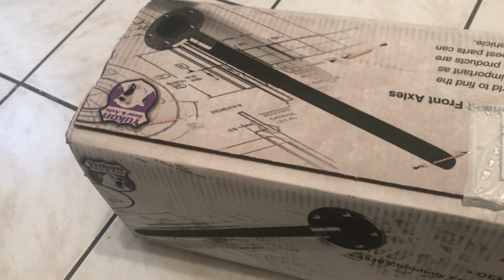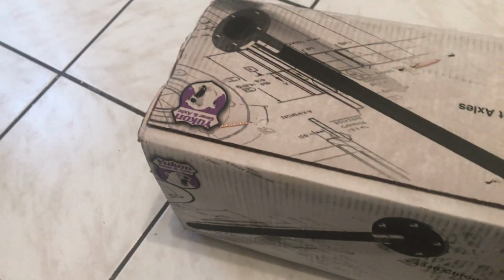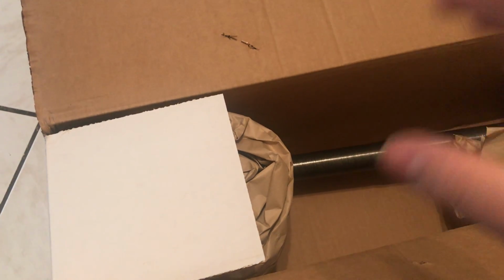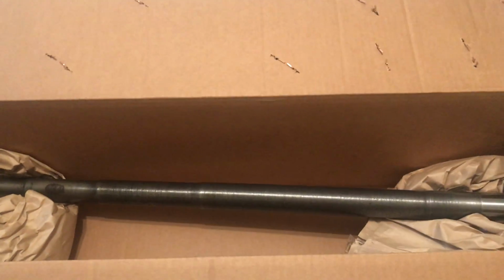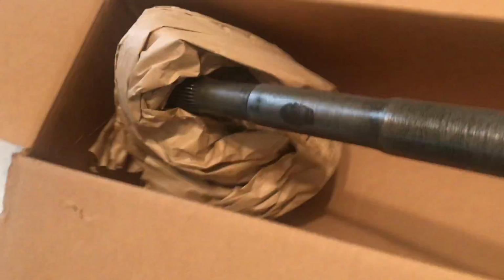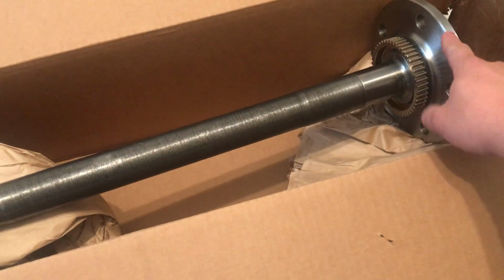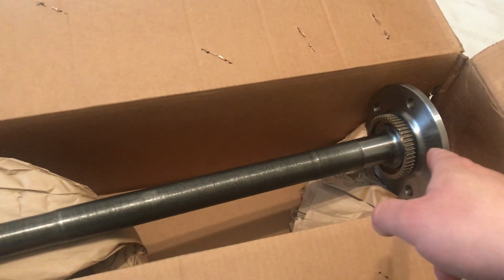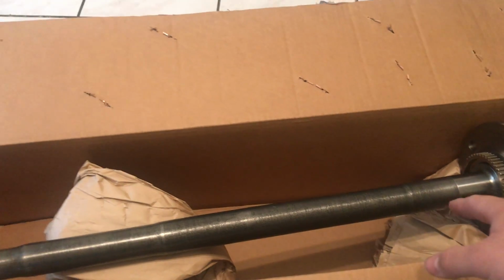08 dodge ram 1500 new yukon axle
just got the axle for the ram since the old ones bent 4.56 gears and lsd coming some time who knows 🤔lol